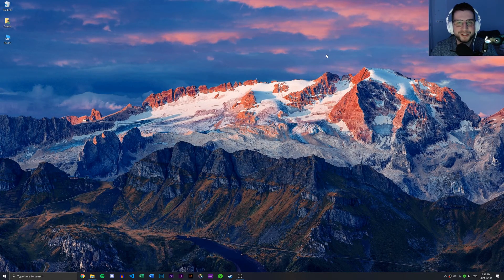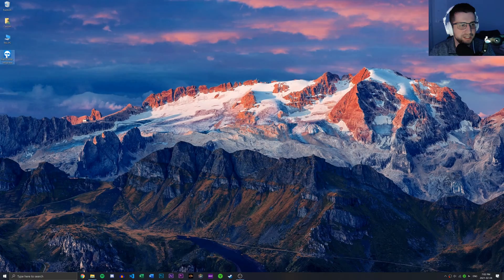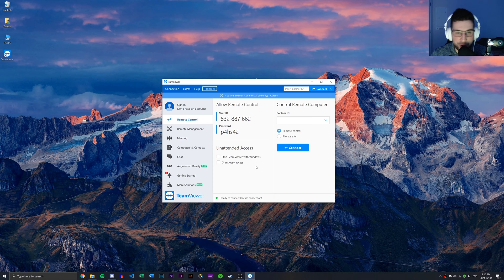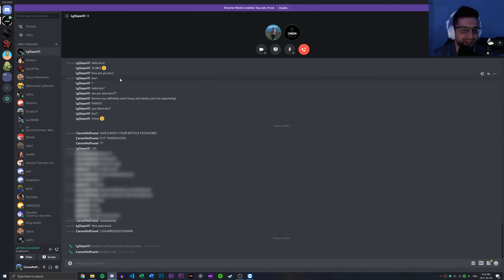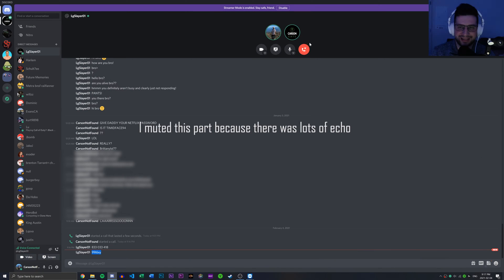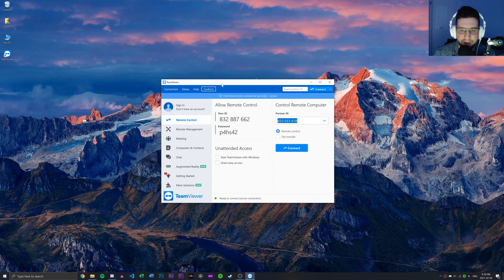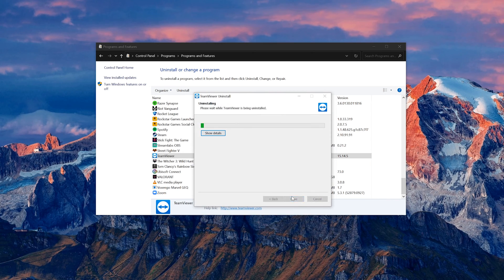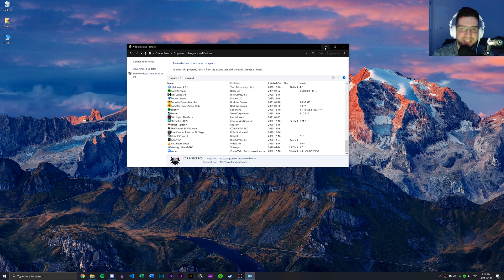How to use Team Viewer 2022 (4k)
Follow me on IG Today my buddy Shawn and I are going to show you how to both access and receive incoming and outgoing connections with the popular Remote Access tool called Team Viewer.